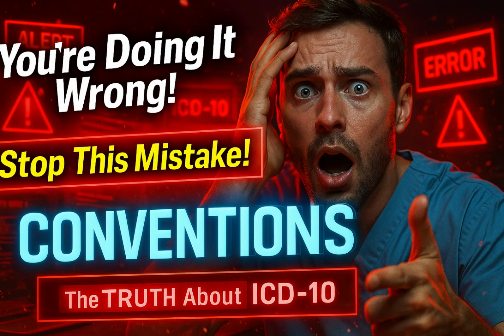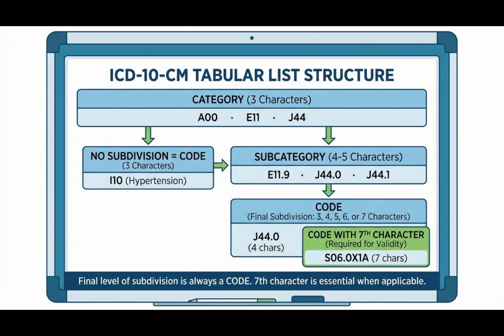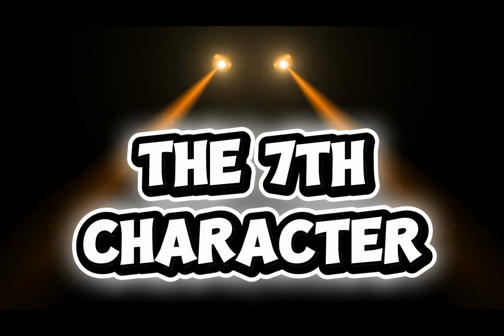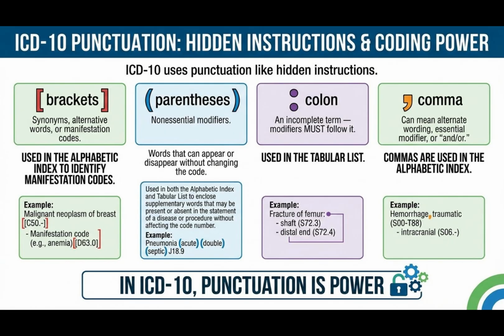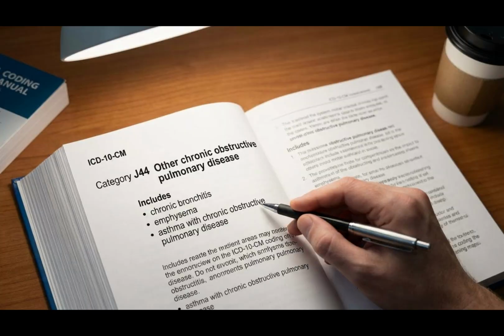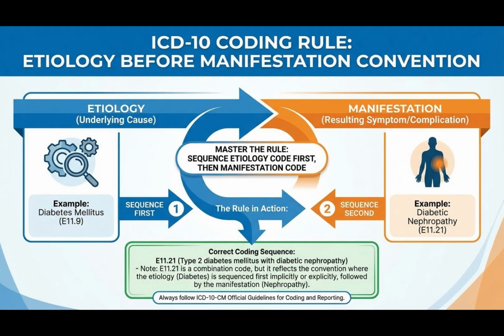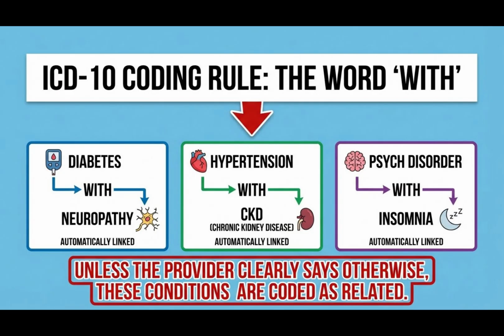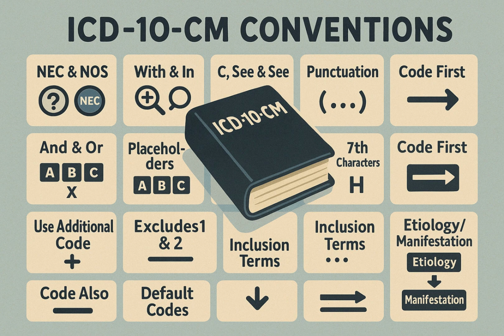“ICD-10 Conventions Finally Explained! (Stop Making These Coding Mistakes)”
Unlock the ICD-10-CM Conventions that every medical coder MUST know!
In this video, we break down the hidden rules inside ICD-10 that control sequencing, code validity, Excludes1 vs Excludes2, the word “WITH,” etiology/manifestation logic, the X placeholder, NEC vs NOS, and more.

If ICD-10 ever felt confusing… it’s because most coders skip the conventions.
But not anymore.
After this video, you’ll have a clear, confident understanding of:

✅ How to correctly use the Alphabetic Index vs Tabular List
✅ When a code is valid — and when it isn’t
✅ Why the 7th character rules cause so many denials
✅ How “X” placeholder saves your claims
✅ NEC vs NOS — the REAL difference
✅ Excludes1 vs Excludes2 (with real examples)
✅ The word “WITH” and how it automatically links conditions
✅ The correct order for Etiology → Manifestation
✅ Default codes and coding without clinical criteria

Whether you're preparing for CPC, CCS, RHIT, CPB, CIC, CRC, or just improving your daily coding accuracy, this training is a must-watch.

⭐ Chapters / Timestamps

00:43 – Intro
00:44 – Alphabetic Index & Tabular List
01:23 – Format & Structure
02:29 – Use of Code for Reporting Purposes
02:50 – The “X” Placeholder
03:22 – The 7th Character
03:54 – NEC & NOS
04:42 – Punctuations
05:50 – And
06:10 – Other Specified & Unspecified Code
06:36 –  Inclusion Notes
06:56 – Inclusion Terms
07:14 – Exclude Notes
08:11 – Etiology & Manifestations
09:18 – And
09:46 – With
10:12 – See & See Also
10:30 –  Code Also
10:48 – Default Code
11:04 – Coding vs Clinical Criteria
11:33 – Conclusions

✔ Medical coders
✔ Coding students
✔ CPC / CCS exam takers
✔ Healthcare documentation specialists
✔ Auditors & educators
✔ Anyone wanting accurate ICD-10 coding

💬 Comment Question:

Which ICD-10 convention finally makes sense to you after this video?
Drop your answer below — I reply to EVERY comment!

Weekly videos on:
ICD-10-CM • CPT • HCPCS • Modifiers • Auditing • Real-world coding tips • Career growth for medical coders.